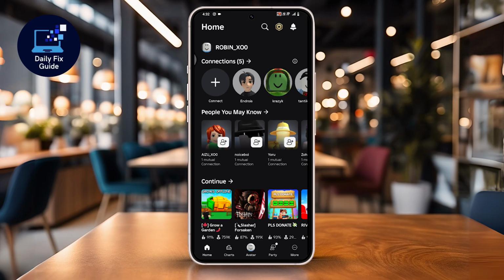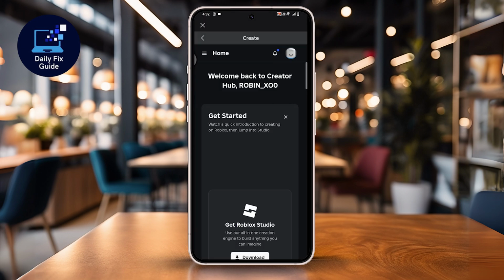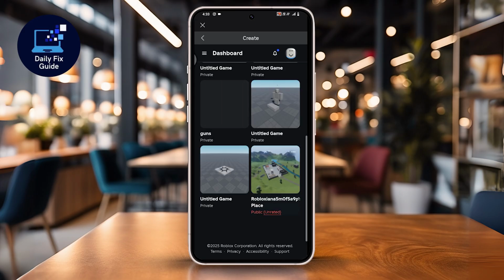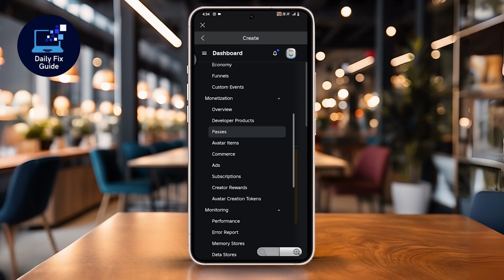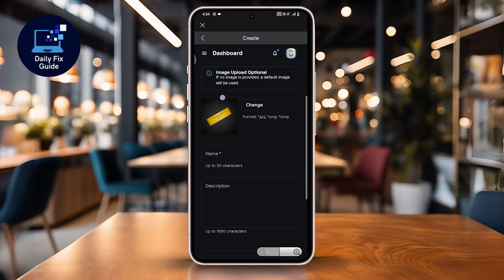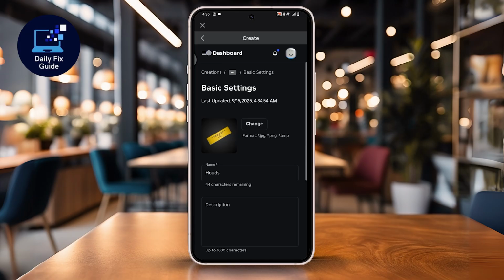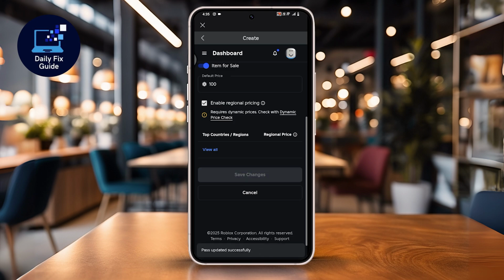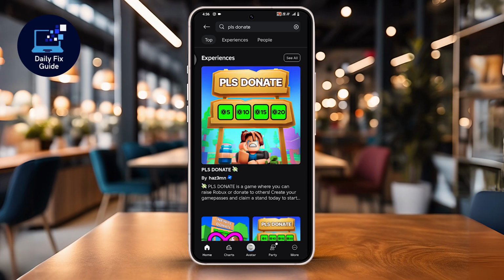How to Make a Gamepass in Pls Donate on Roblox Mobile | Add Gamepass in Pls Donate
Learn how to make a Gamepass in Pls Donate on Roblox mobile with this step-by-step guide. We’ll show you how to create a Gamepass, add it to the game, and start earning Robux through donations. Perfect for Roblox players who want to monetize their creations in Pls Donate.